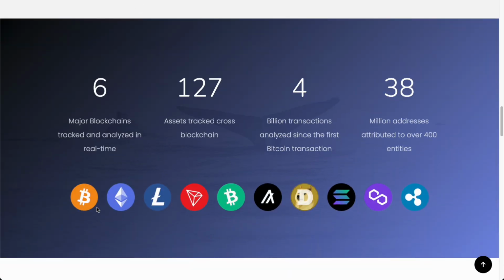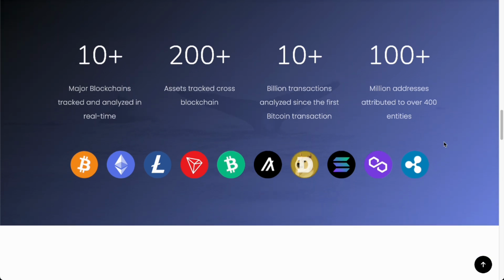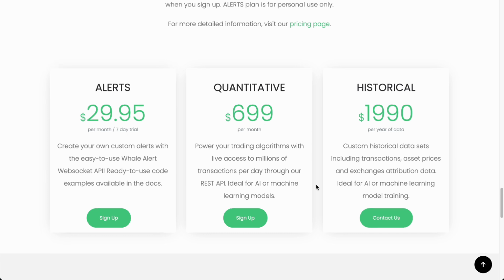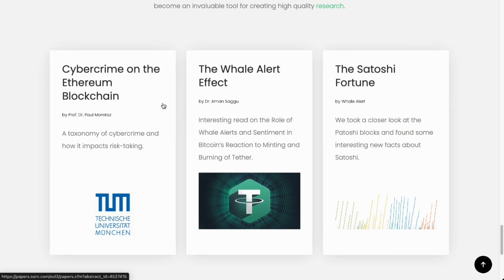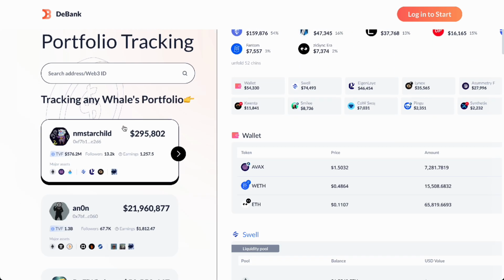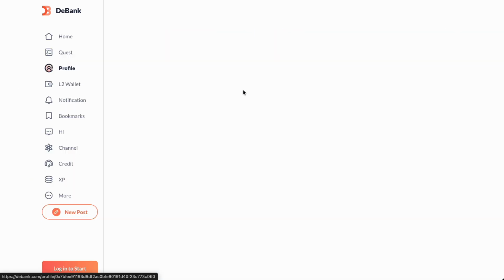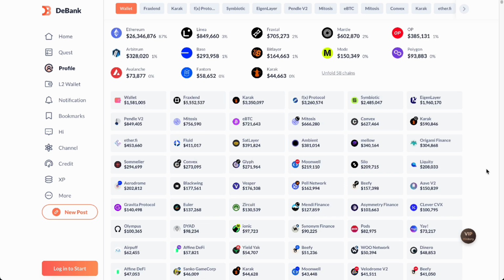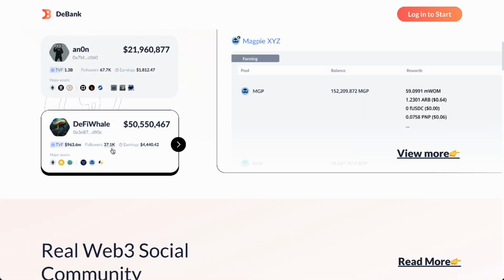How To Track Crypto Whale Wallets | Find Crypto Whale Wallets 2025! (FULL GUIDE)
In this video, I am going to show you how to track crypto whale wallets and find where major cryptocurrency holders are storing and moving their assets. Tracking whale wallets can provide valuable insights into market trends, large transactions, and potential price movements.

0:00 INTRO
0:05 TUTORIAL